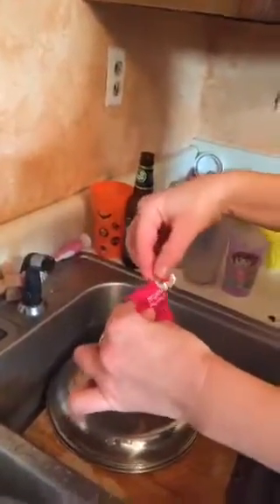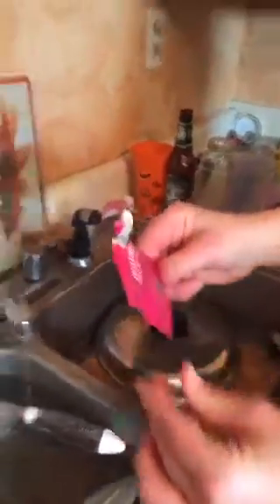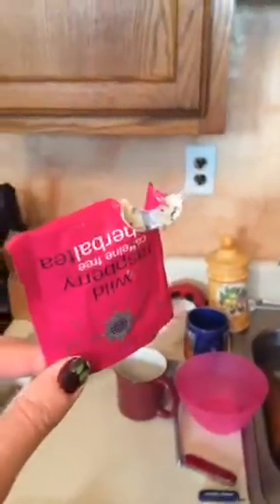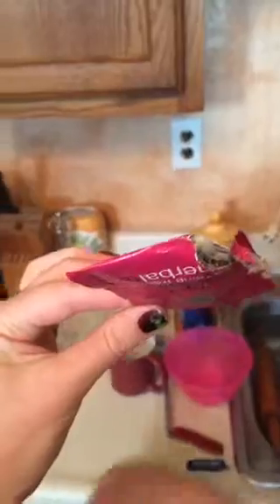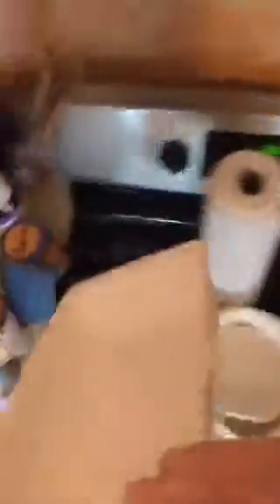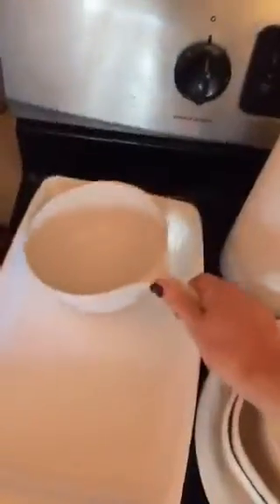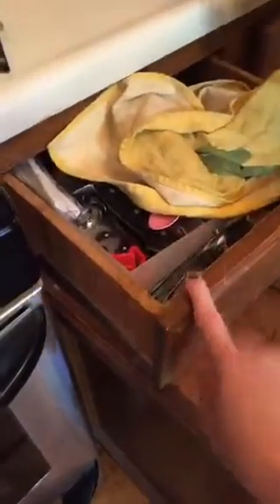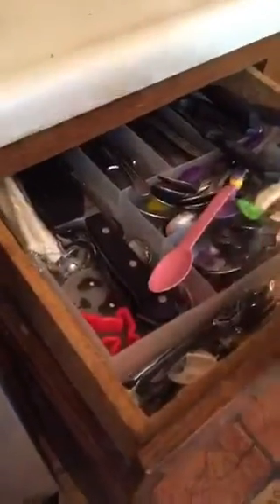TheMothHunter: Cleaning Out Lower Kitchen Cabinet - Moves to Top Cupboard of Tea (Part 2)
Alright, it's time for a truth bomb about yourself: you think you cleaned for moths. You think you removed old tea and replaced it with new tea. But did you get on a stool to really look to see that you missed maybe 100 bags of tea that you couldn't see from the ground level? You who could see them? And loves tea? Pantry moths.